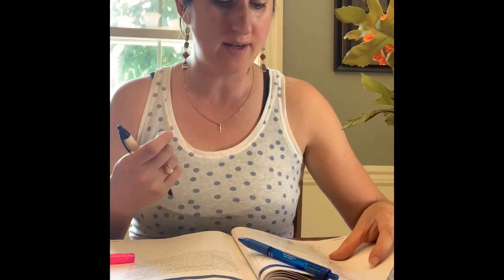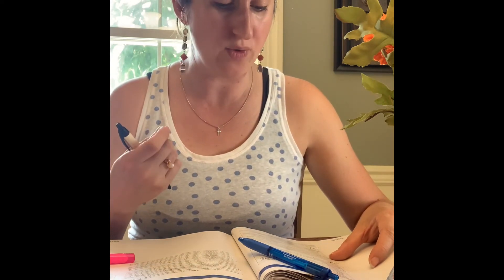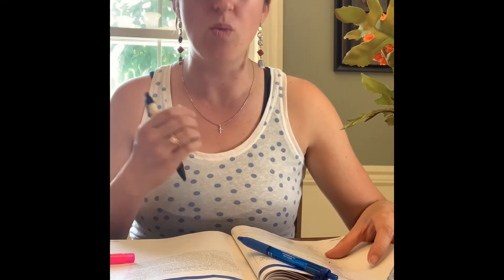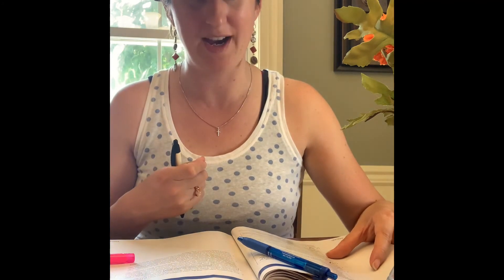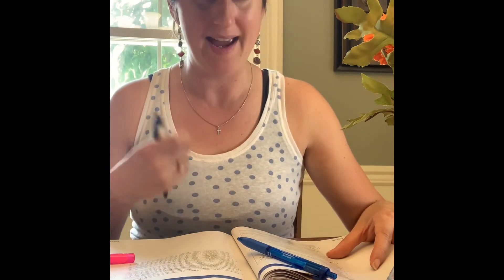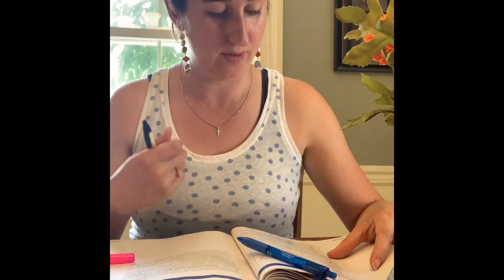MCAT TEST PREP - Kaplan Biology Read Aloud, Chapter 1, 1.4 BACTERIAL GROWTH and 1.4 CONCEPT CHECK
Hey everybody! I’m PreMedMama!

Listen along as I study for the MCAT and read the Kaplan MCAT Biology Review book aloud, chapter by chapter, section by section.

Listening to MCAT content read aloud is a great audio MCAT study aid to add to your toolbox!

Thanks for joining our MCAT community, I’m glad you’re here!

-PreMedMama